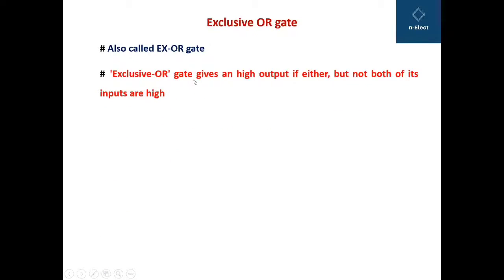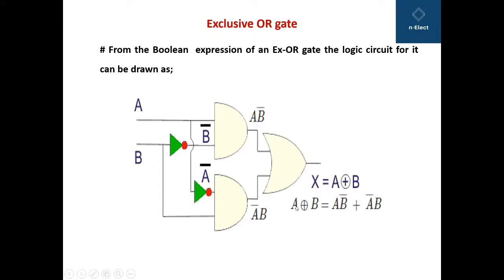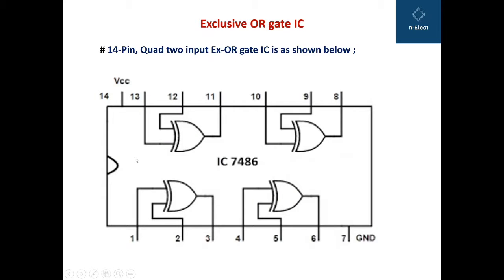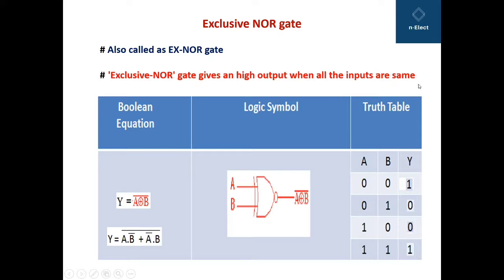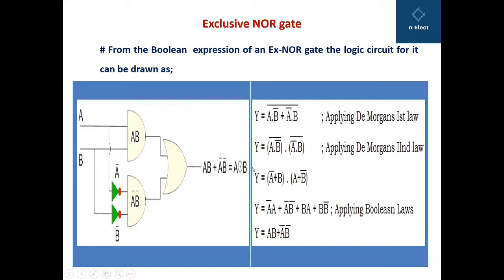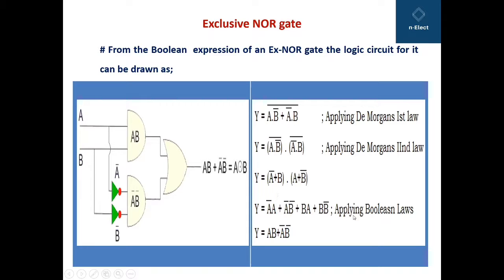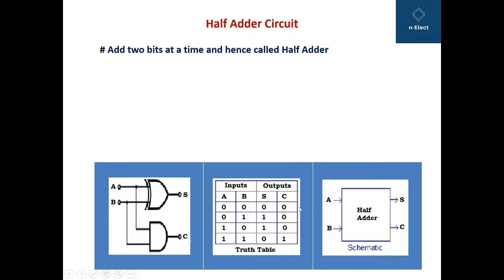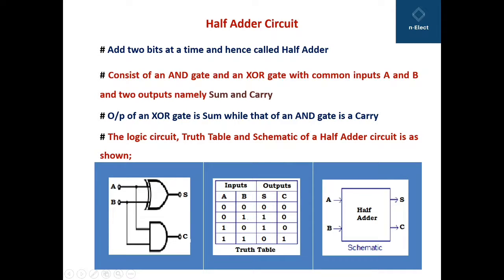S-II 1.10 EX-OR / EX-NOR Gate & Half Adder Circuit | Dr. Niteen Mohod -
EX-OR / EX-NOR Gate & Half Adder Circuit | Electronics | Niteen Mohod -

This video will prove to be helpful for XII Electronics, B.Sc. First year Electronics, BCA Students Polytechnic and Engineering students with Electronics and EnTC branches, which helps them to understand this  topic from scratch and in an easiest way.

Link for;

Decimal and Binary Number Systems & Interconversions

Binary Arithmetic

Binary Code

Excess-3 Code

Gray Code Concept

Universal Gates

HAPPY LEARNING..!!

EX-ORGate
EX-NORGate
X-ORGate
X-NORGate
ICPinDiagramForX-ORGate
ICPinDiagramForX-NORGate
BooleanEquationTruthTableAndLogicDiagramForX-ORGate
BooleanEquationTruthTableAndLogicDiagramForX-NORGate